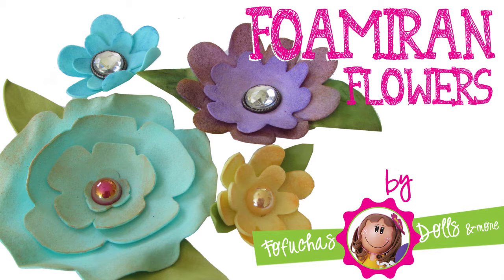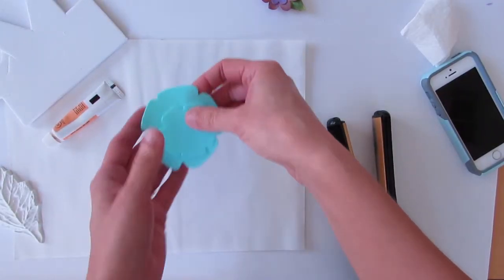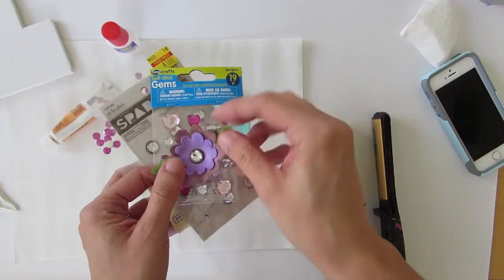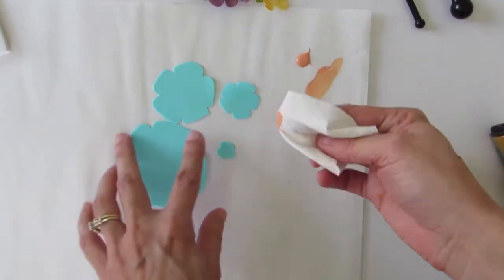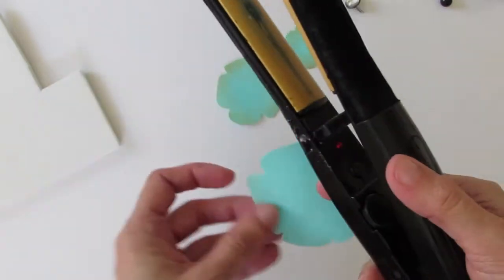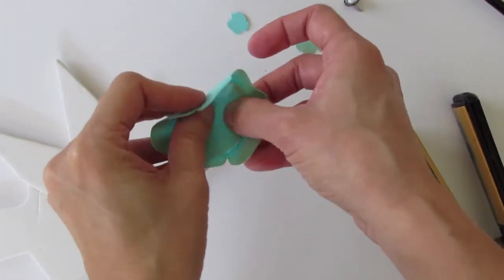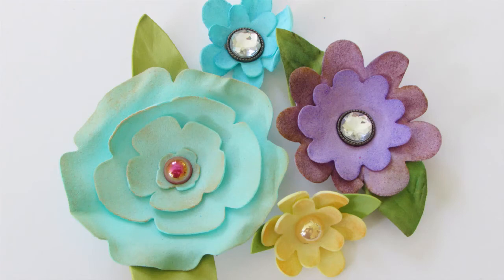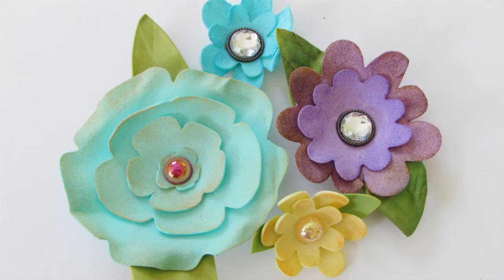Foamiran Flowers- Fun Craft Foam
Come check out Foamiran. It's .6mm foam sheet known for flower making. I will show you how I created a simple beautiful flower with foamiran. These flowers are great for invitations, card making, hair accessories, junk journals and so much more!
Click for more links:

Join my exclusive club!